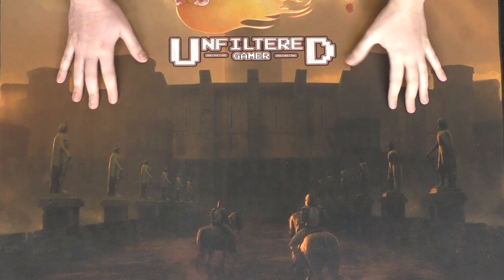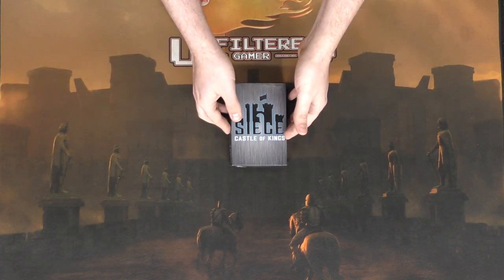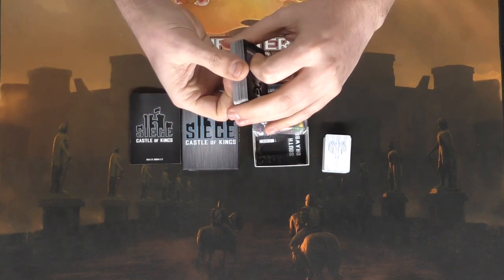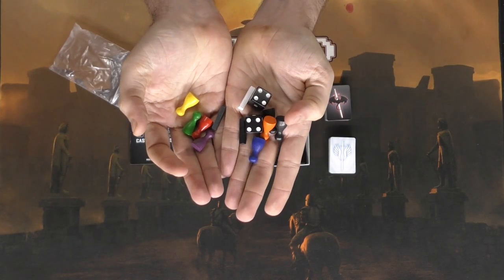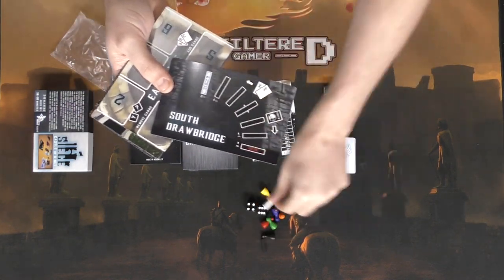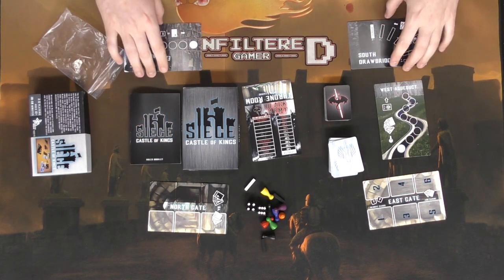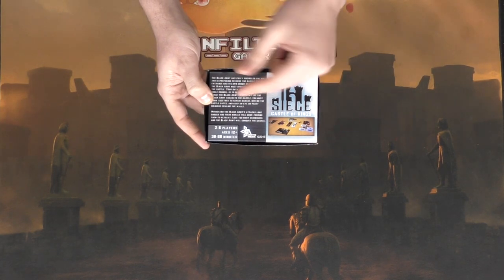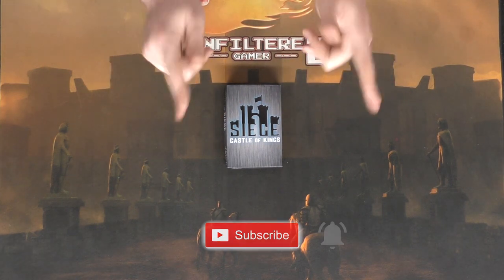Siege: Castle of Kings - Board Game Unboxing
Siege: Castle of Kings by Unfiltered Gamer